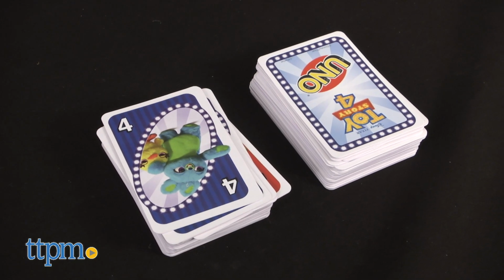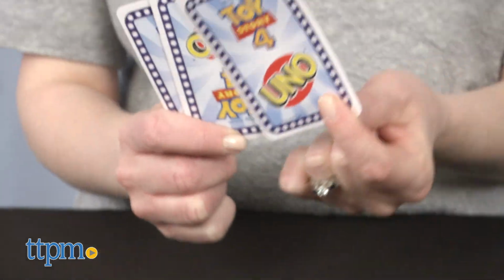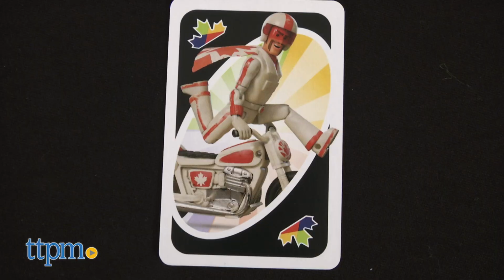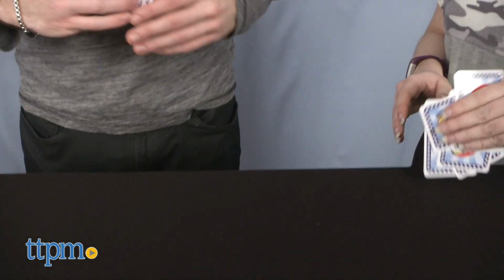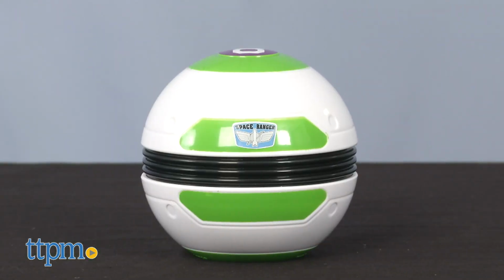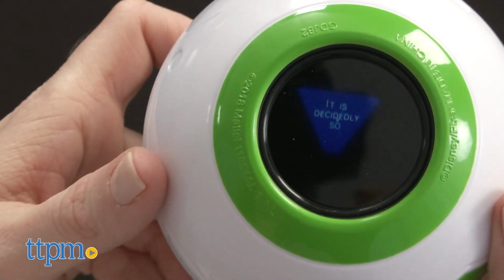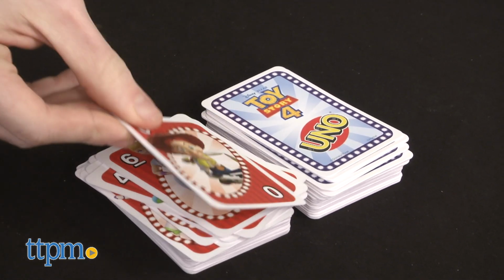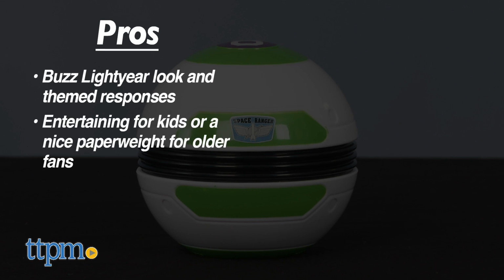Toy Story 4 UNO & Toy Story 4 Magic 8 Ball from Mattel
NEW Toy Story 4 UNO and Toy Story 4 Magic 8 Ball from Mattel! These give your classic toys and games an upgrade, featuring Woody, Buzz Lightyear, Forky, and more. UNO plays the same but adds a Duke Caboom Wild card that mixes up other players' cards. The Magic 8 Ball is styled to look like Buzz Lightyear's suit, complete with Buzz-themed phrases. For full review and shopping info

Product Info: Give some of your favorite classic toys and games a Toy Story upgrade with Toy Story 4 UNO and Toy Story 4 Magic 8 Ball. UNO plays the same but features Woody, Buzz Lightyear, Forky, and the rest of the new and old gang on the cards. There is even a special Wild Duke Caboom card that mixes up other players' cards. The Magic 8 Ball looks like Buzz Lightyear's suit and features Buzz-themed responses. Each toy is sold separately.